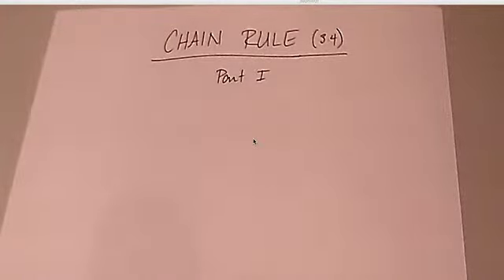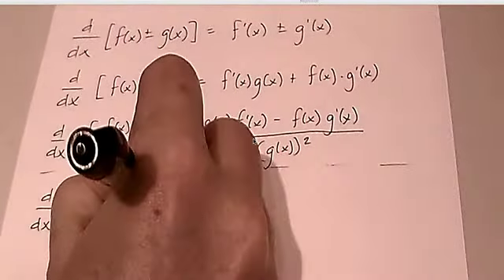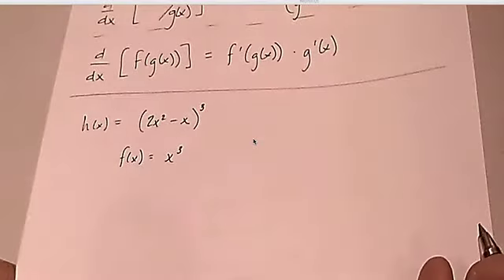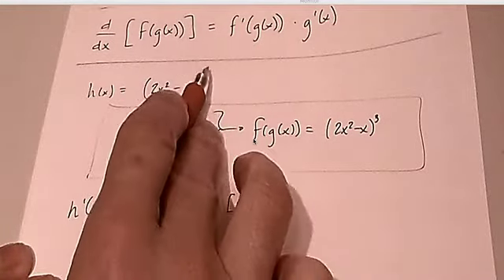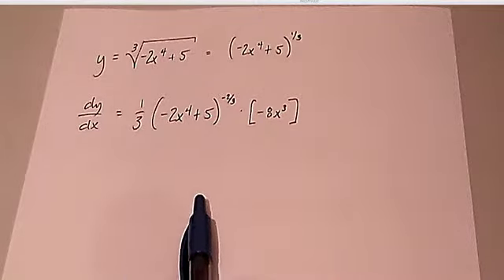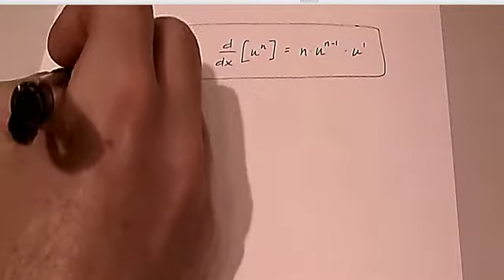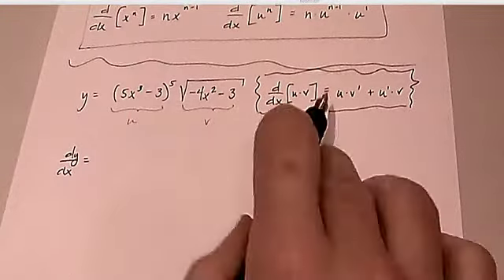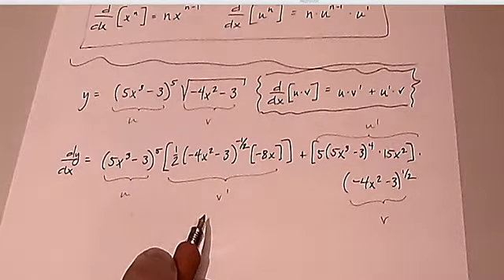Calculus Video 029 - Chain Rule 01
several examples of the chain rule (1 of 4)